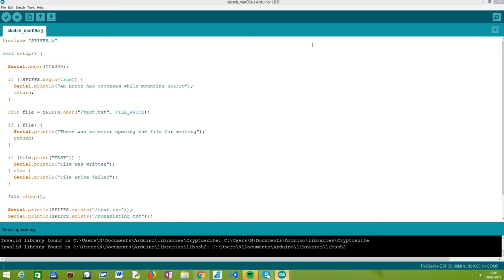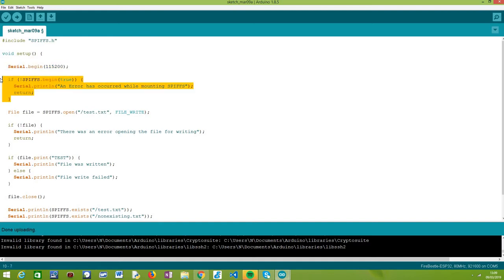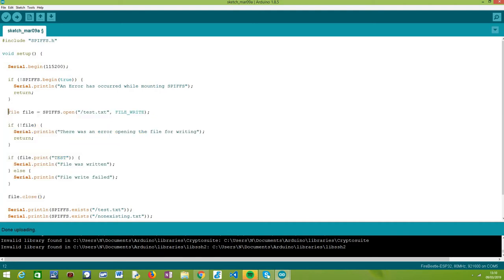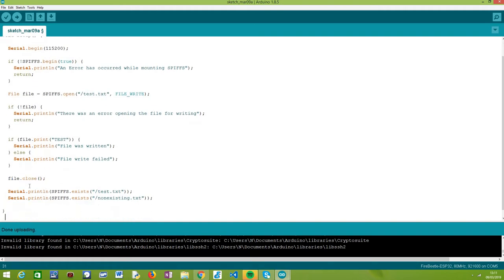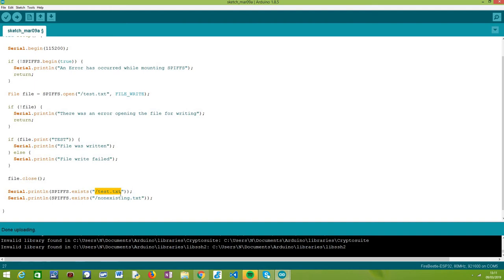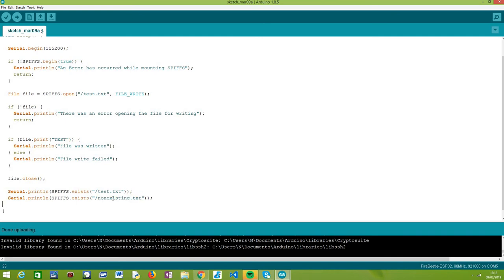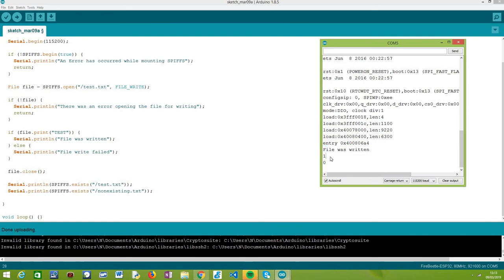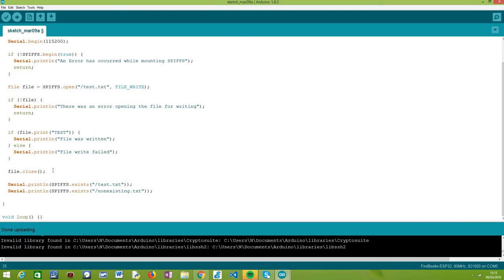ESP32 Arduino SPIFFS: check if file exists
In this video we will learn how to test if a file exists in the SPIFFS file system.

For a written version of this tutorial, please check my blog below. It contains the full source code.